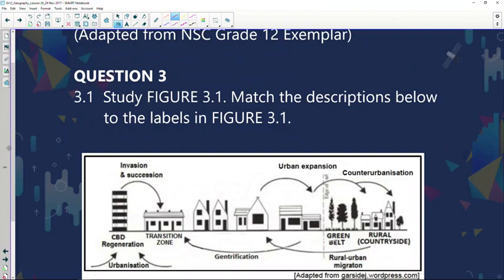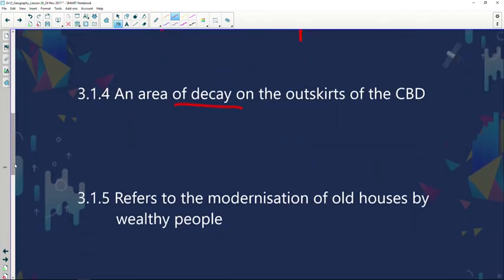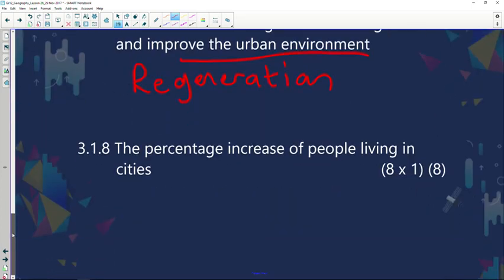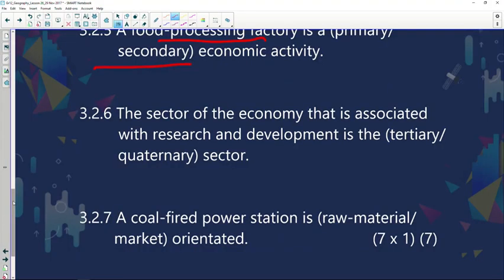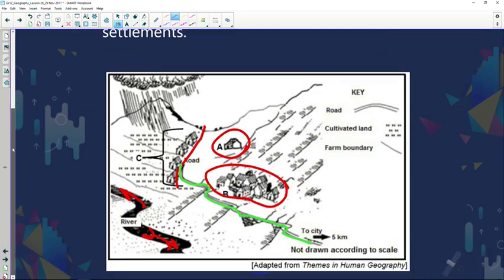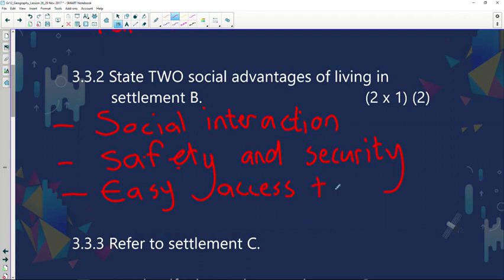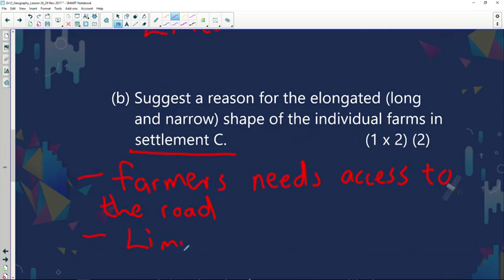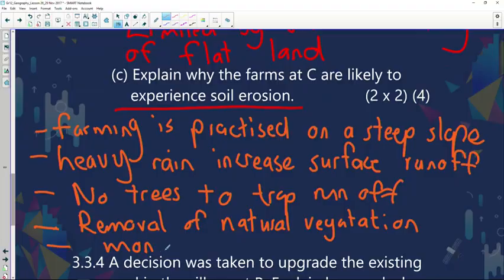1244 Gr12 Geo Revision Geography Exemplar 2016 Paper 1 Ouestion 3 SEG1